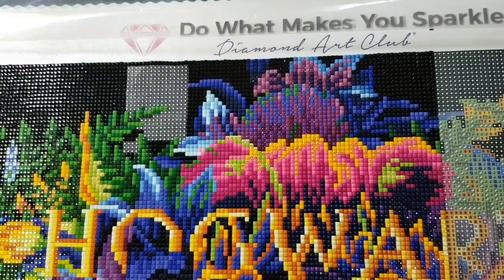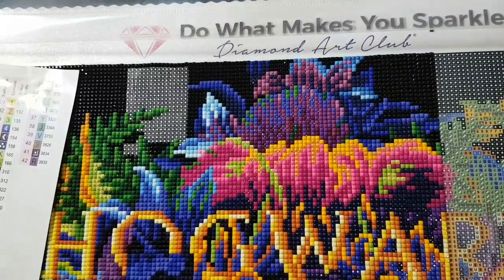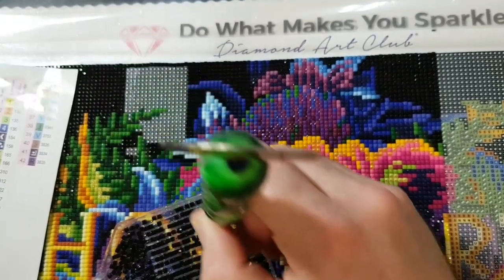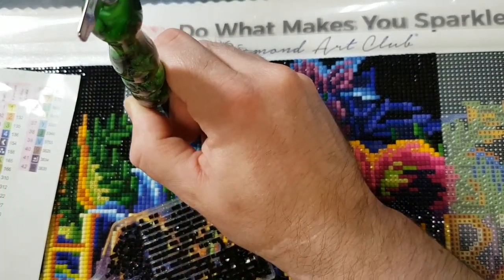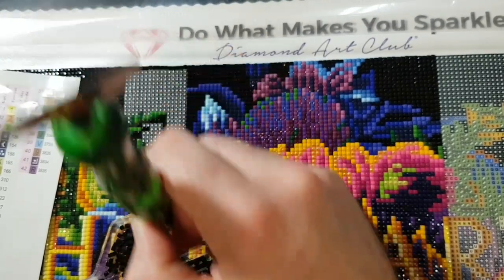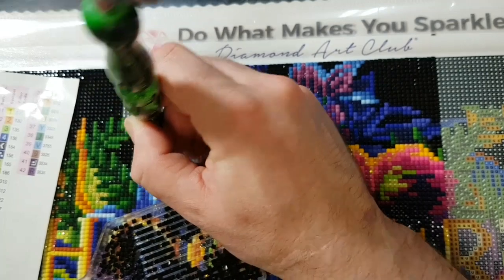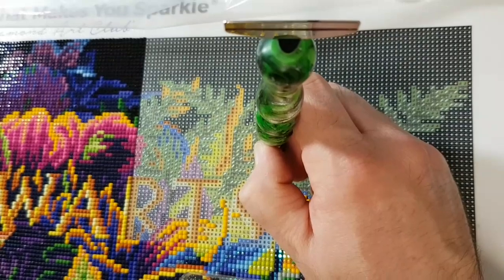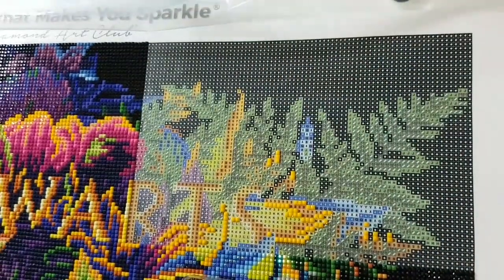WIP & Chat #515- Approaching the Summit😎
Hello and welcome to Echoes of Colour with Jefferey Morrison. After some 310...fun, the last section beckons!😃🤗

Walking Challenges:

LOTR Challenge

Silk Road Challenge